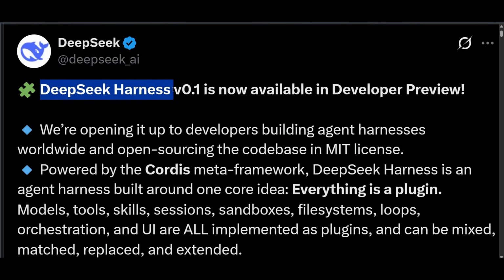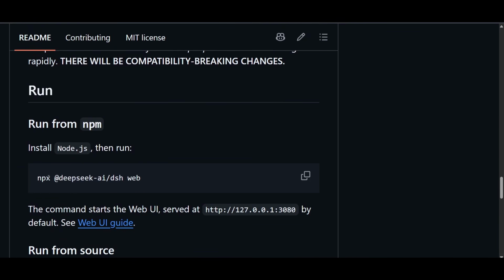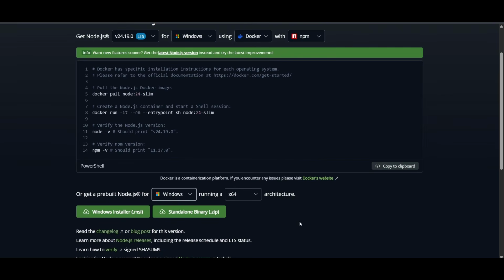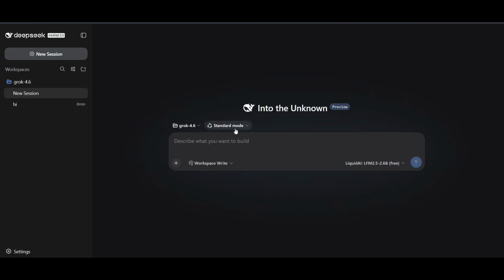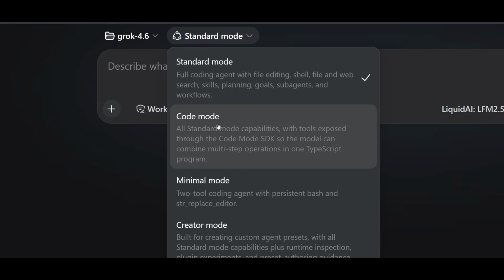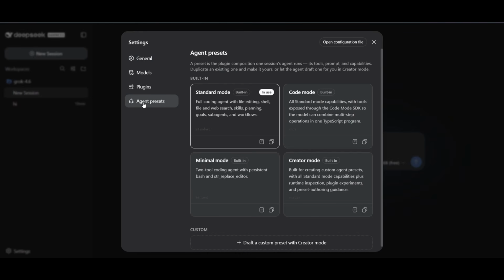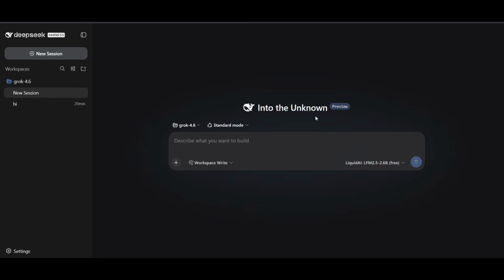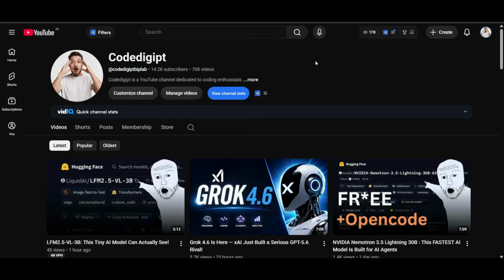Deepseek Harness : DeepSeek Just Released an AI Agent Framework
DeepSeek Harness is an open-source AI agent framework from DeepSeek AI. In this video, we’ll quickly explore how its plugin-based architecture works and how it can be used to build powerful, customizable AI agents.